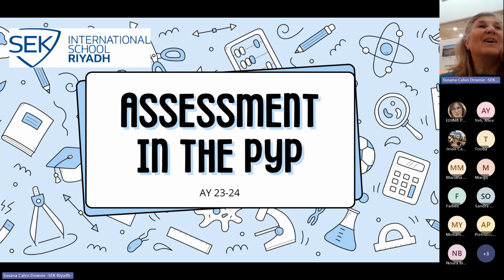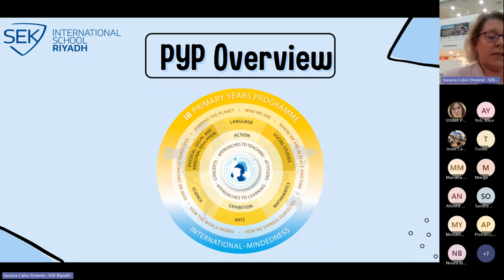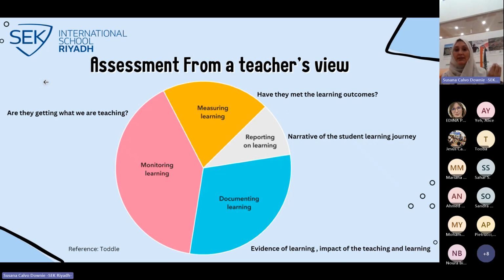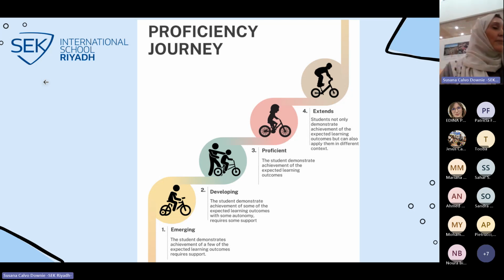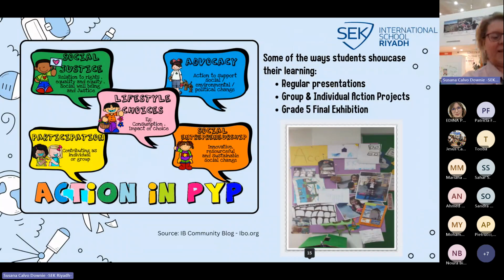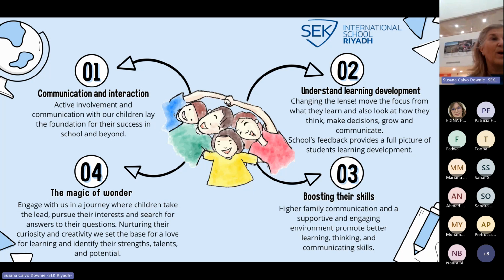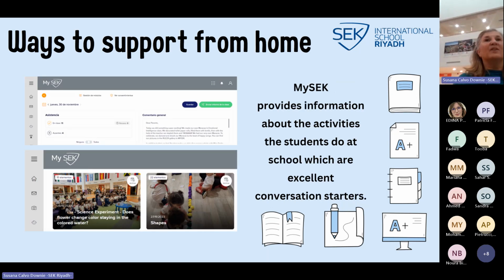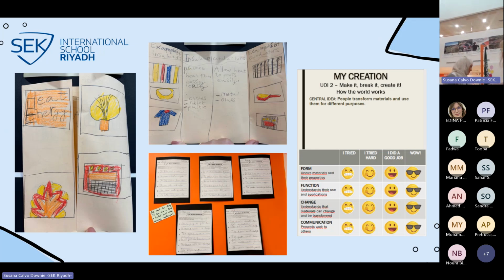Early Years Assessment Parent Workshop